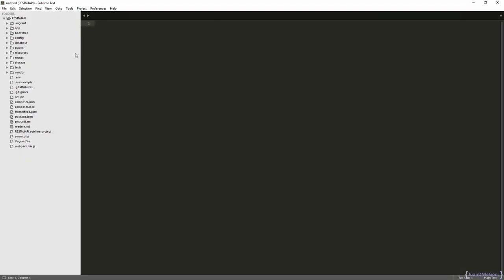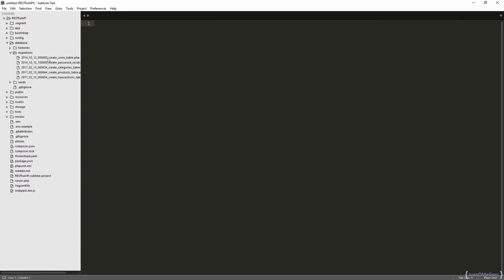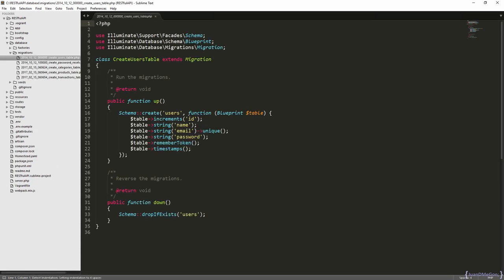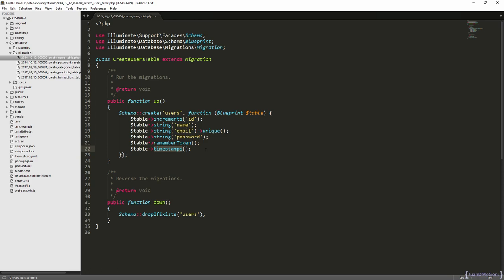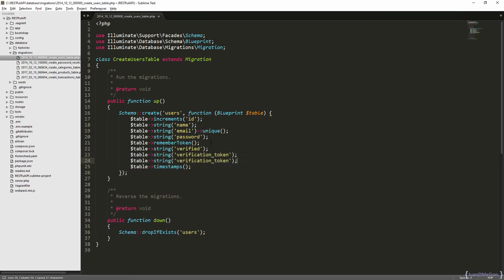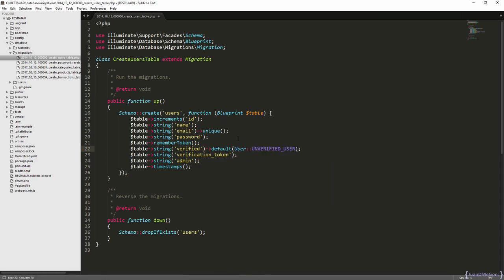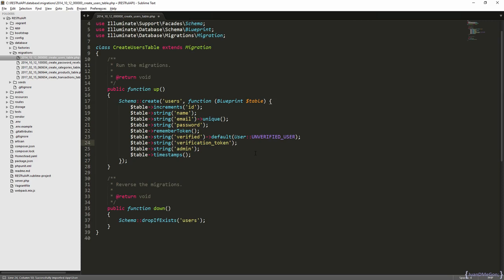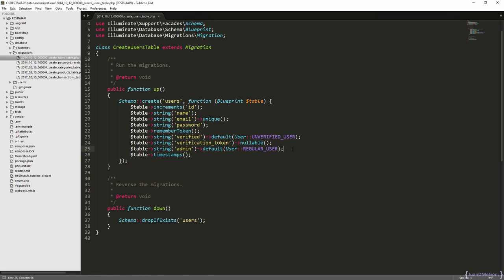Laravel api development Implementing The Migration for Users_learnTube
Laravel api development Implementing The Migration for Users. Migrations are like version control for your database, allowing your team to easily modify and share the application's database schema. Migrations are typically ...